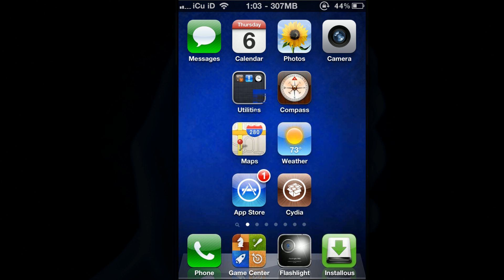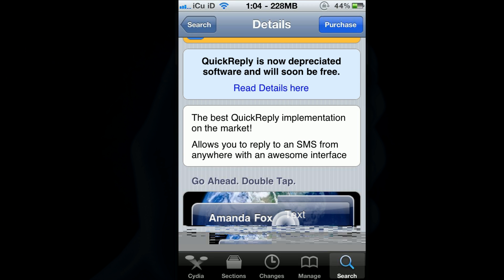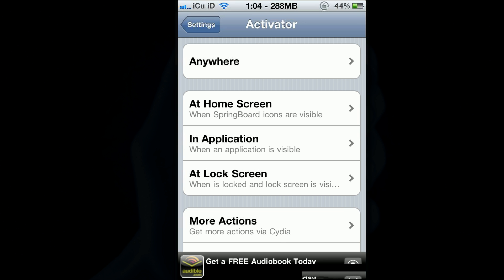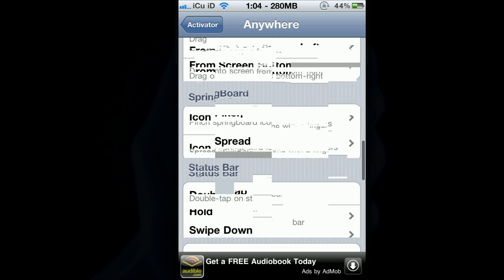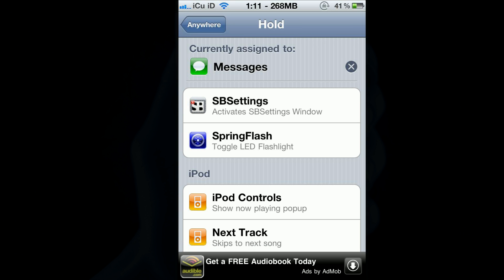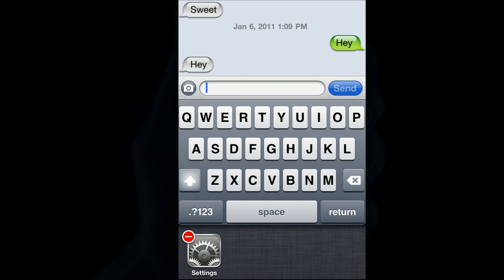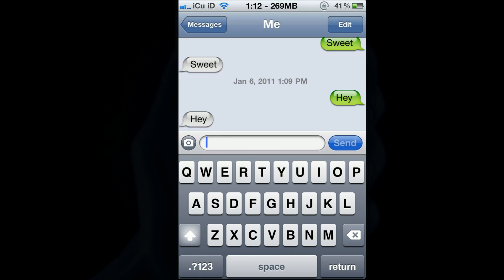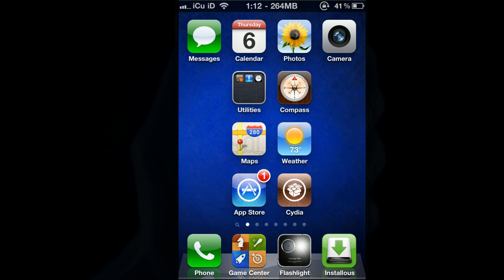BiteSMS QuickReply And QuickCompose Alternative For 4.2.1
So you just updated your phone and just finished Jailbreaking it on 4.2 or 4.2.1 and then you installed BiteSMS only to find that IT DOESN'T WORK! This is an alternative to the QuickReply and QuickCompose features found in biteSMS!

Steps:

1. Open Cydia and search for QuickReply

2. Download QuickReply for SMS from the BigBoss repo

3. Make sure you have Activator installed (and if you want to be able to make the QuickCompose alternative more like QuickCompose then be sure to Install Backgrounder)

4. Turn QuickReply on in the settings app and also configure your activation method for the standard messages app

5. Your DONE! I hope you like this video!